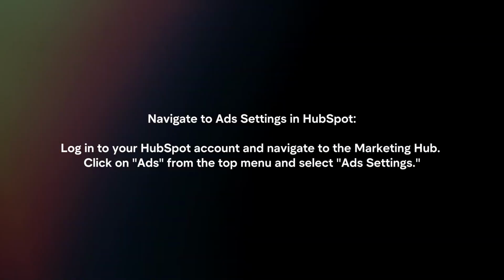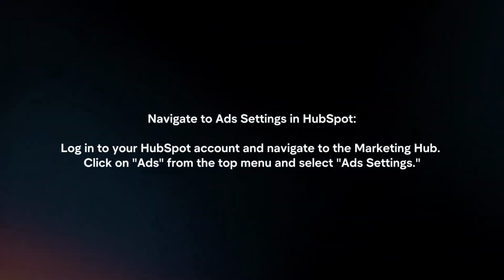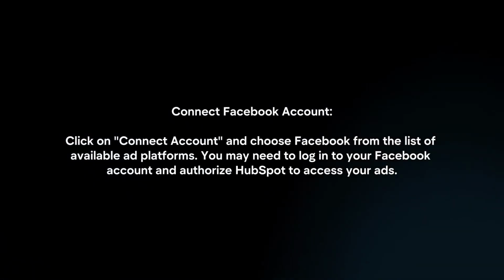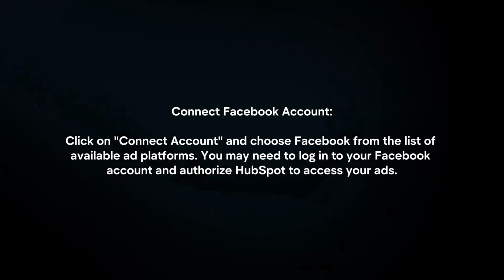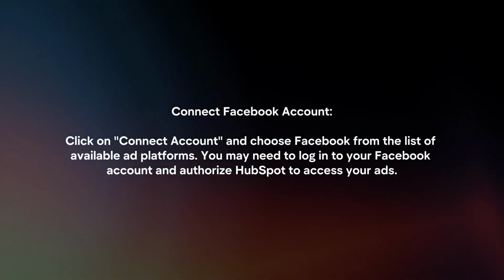How To Connect Hubspot To Facebook Ads? (2024)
In this video I will explain How You Can Connect Hubspot To Facebook Ads In 2024.